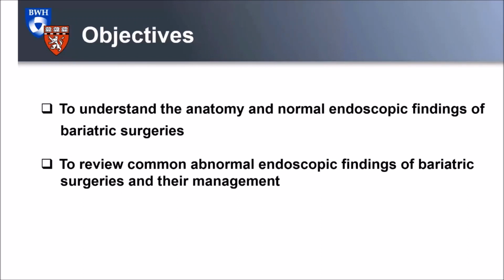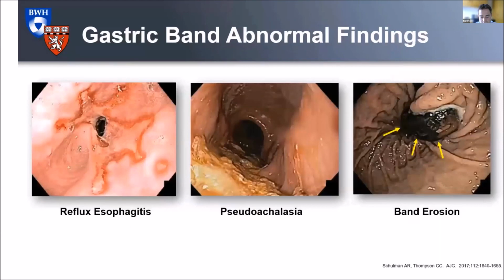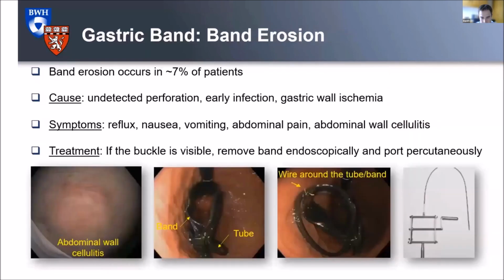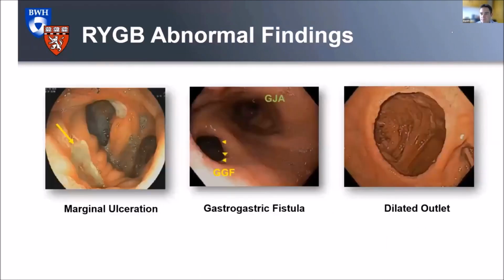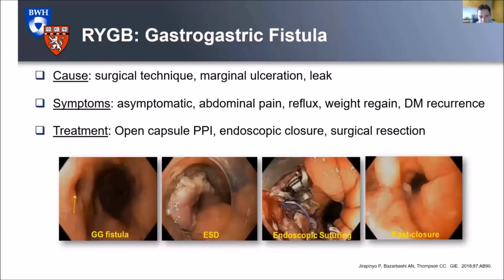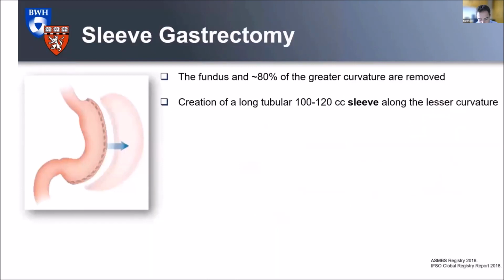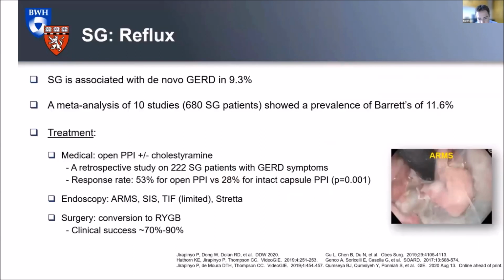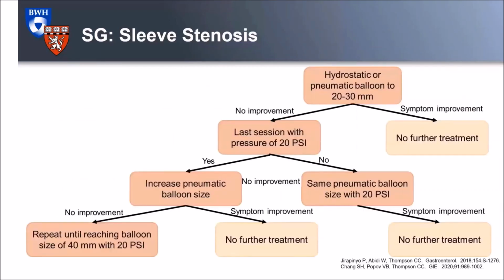Exploring the Aftermath: Dr. Jirapinyo Discusses the Anatomy Post-Bariatric Surgeries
Dive into the intricate world of post-bariatric surgical anatomy with Dr. Pichamol Jirapinyo in this compelling lecture, originally presented at EHGC2022: Monothematics: Bariatric Endoscopy. Dr. Jirapinyo shows what normal and abnormal anatomy looks like for patients who have received Roux-en-Y Gastric Bypass, Sleeve Gastrectomy, and Lab Band.

🔄 Bariendo’s Non-Surgical Revisions:
We understand that the journey doesn’t end with bariatric surgery. At Bariendo, we specialize in non-surgical procedures to revise bariatric surgeries, offering a new lifeline to those experiencing weight regain or other post-surgical challenges. Our innovative approaches aim to enhance the longevity and effectiveness of your initial bariatric procedure while minimizing additional risk and recovery time.